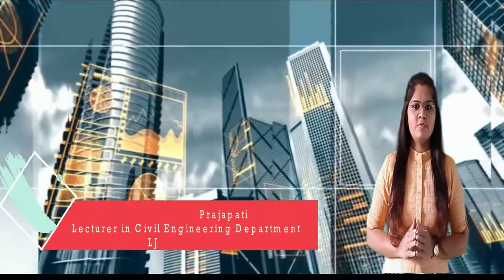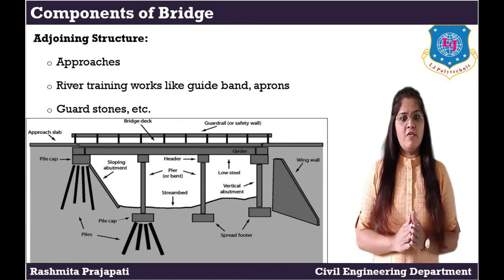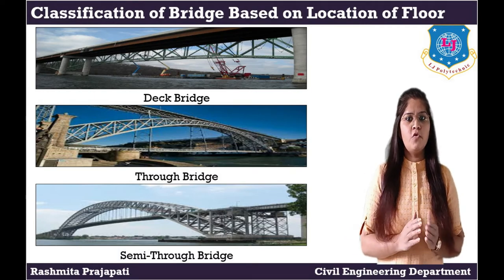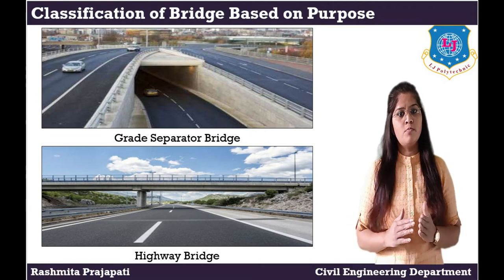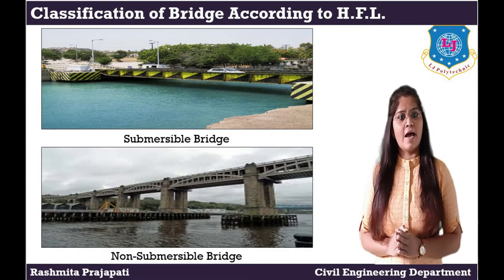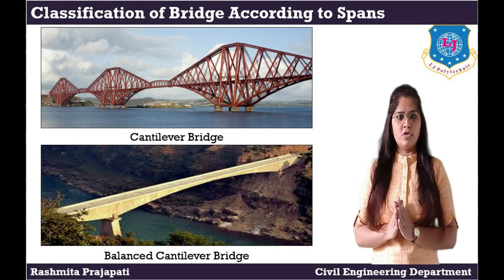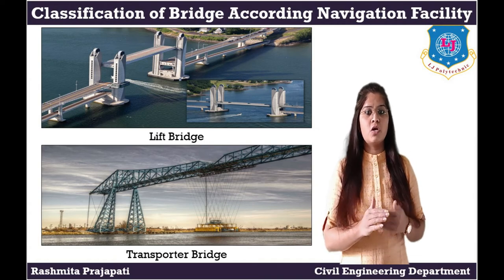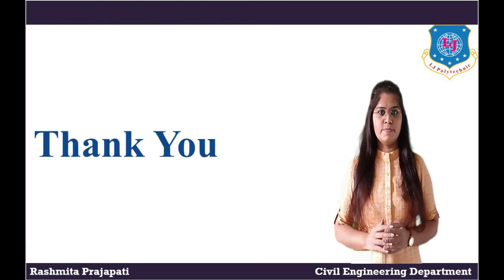Classification of Bridge and their Components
In this video, I have explained about the classification of bridge and their components. Also gives you idea about classification of bridge and uses of bridge has been also discussed.

Here I am giving you a link of multiple choice question from which you can evaluate yourself about Classification of Bridge and Their Components.